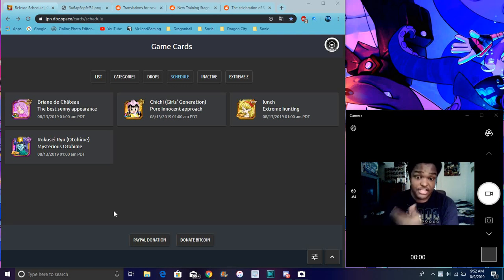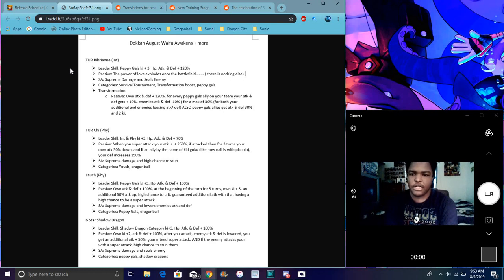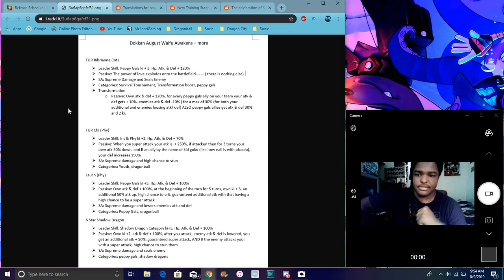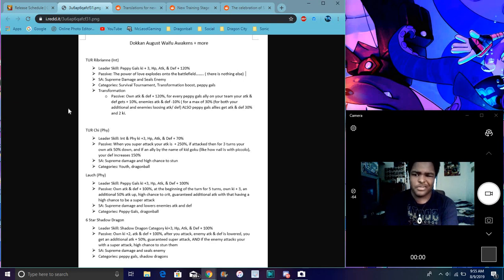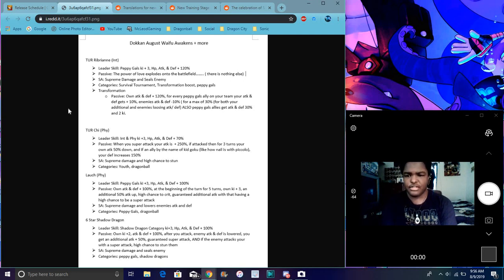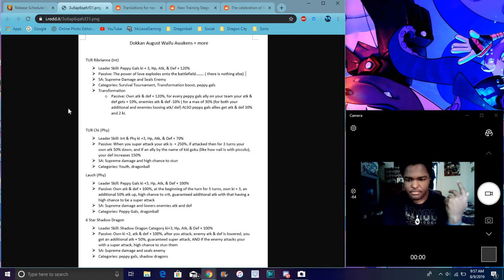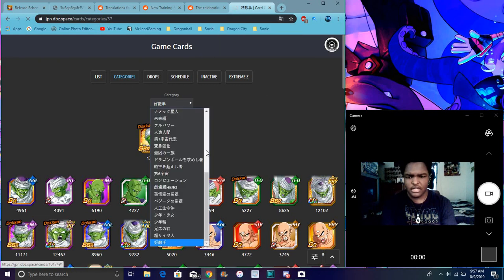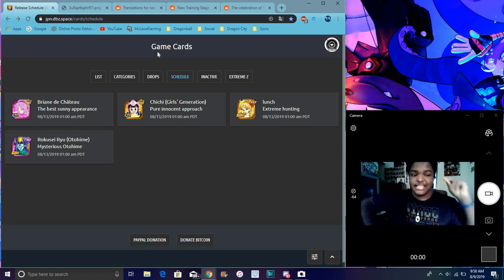FINALLY WARDENS WAIFU JP Data Download New Peppy Gals Units & More All Info DBZ Dokkan Battle